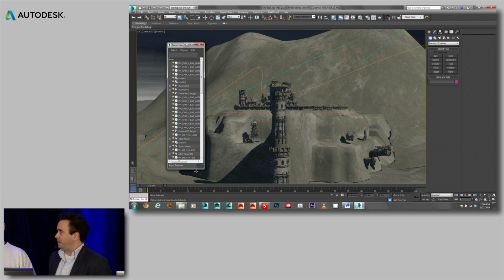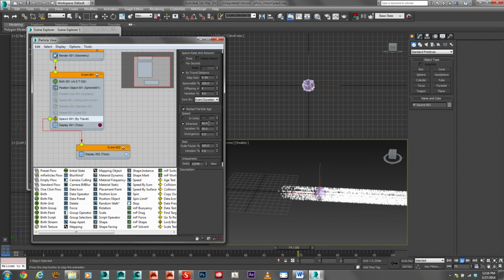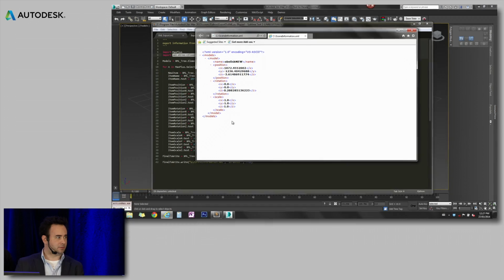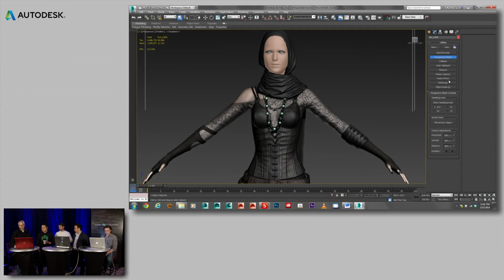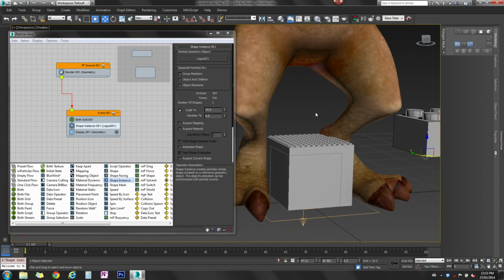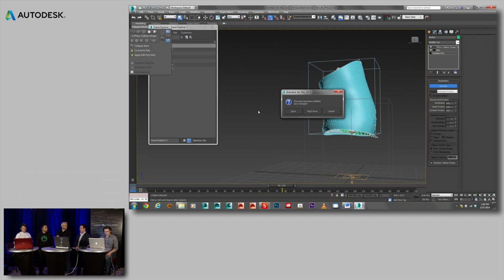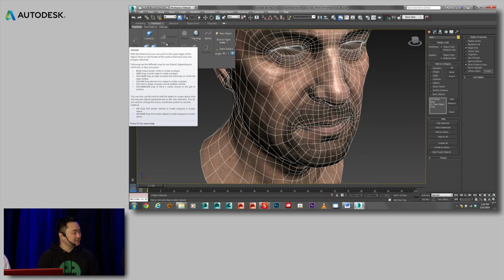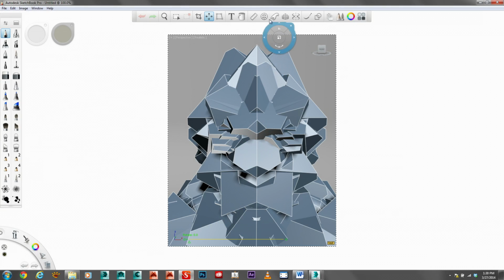Expert Challenge: Autodesk 3ds Max 2015 Tips & Tricks